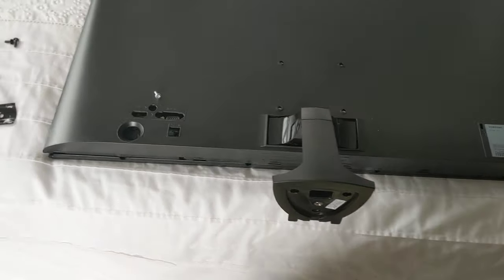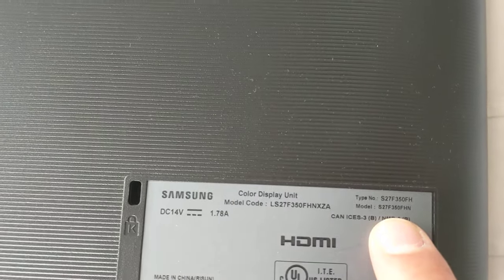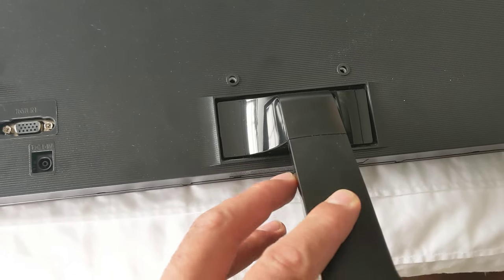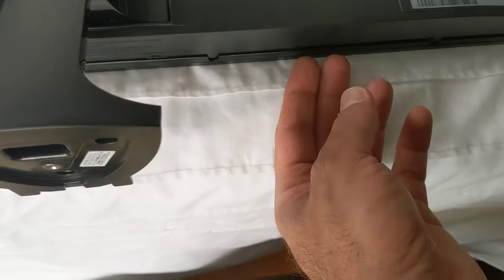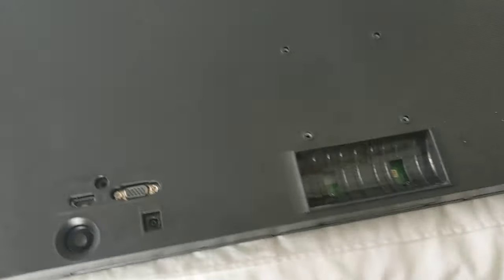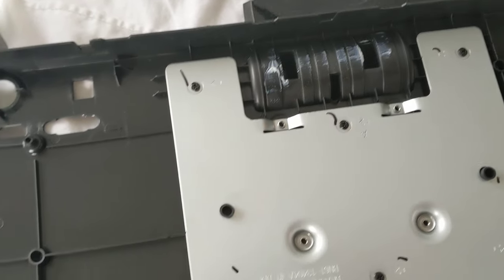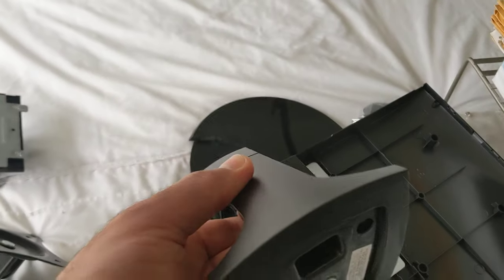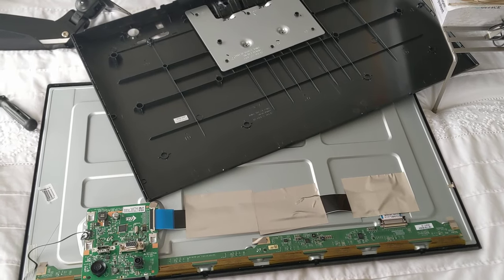Samsung Monitor. Remove swivel stand